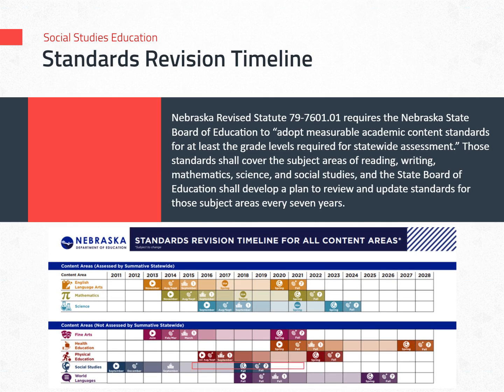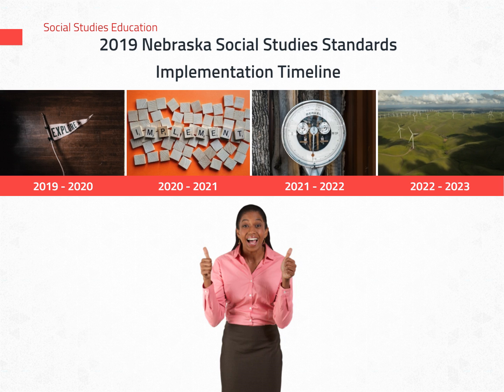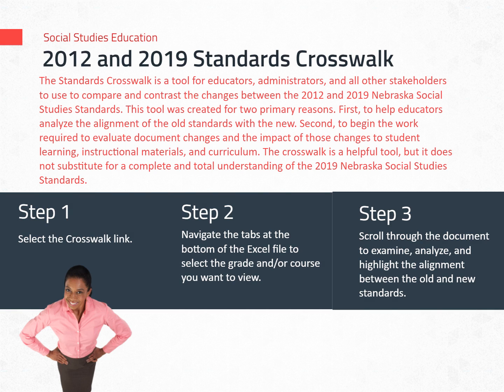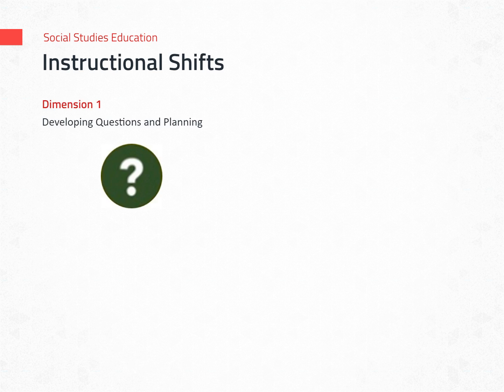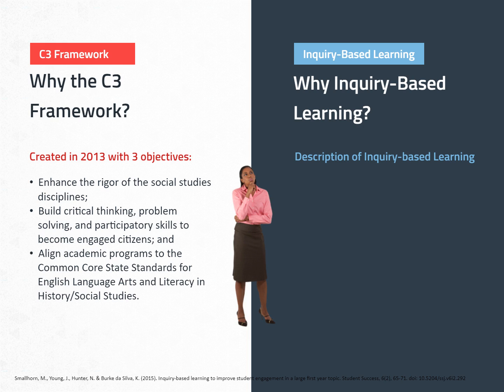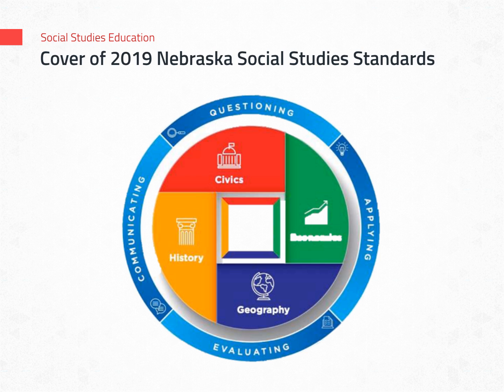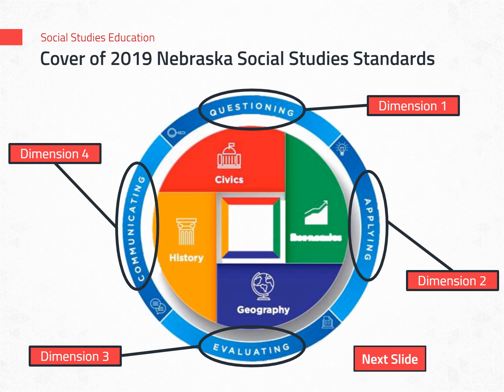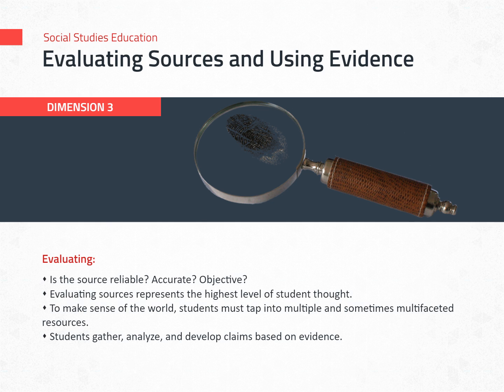Timeline, Crosswalk, and Instructional Shifts